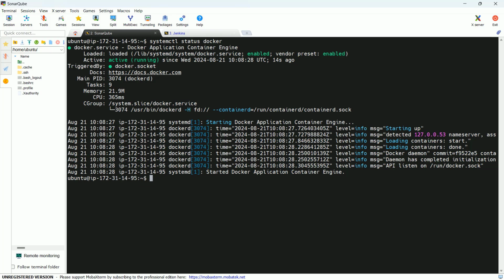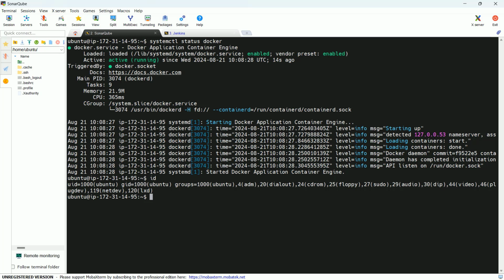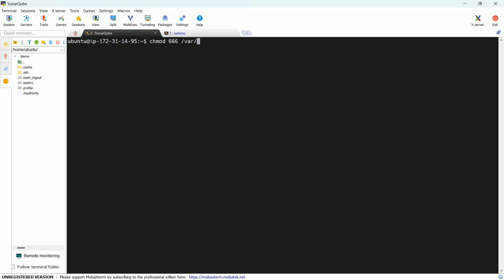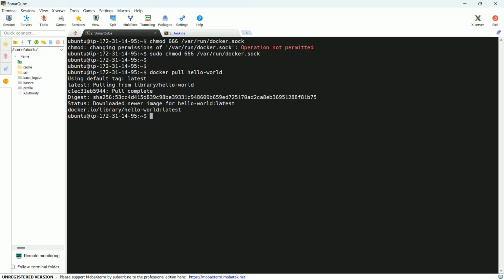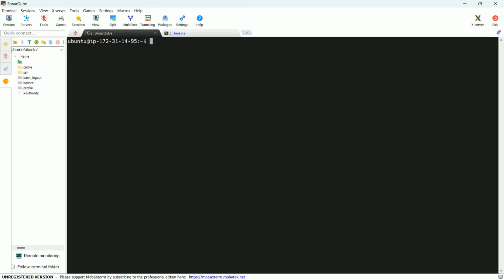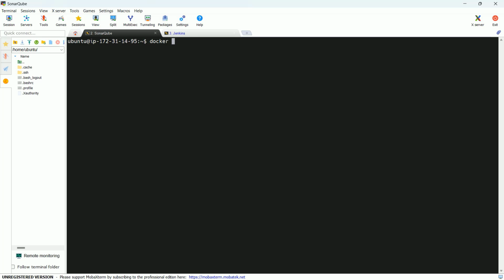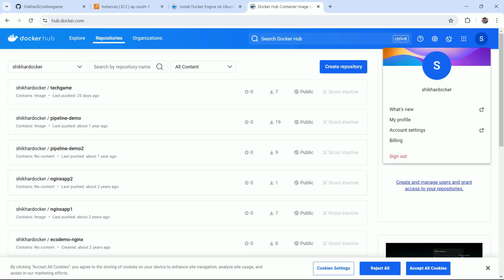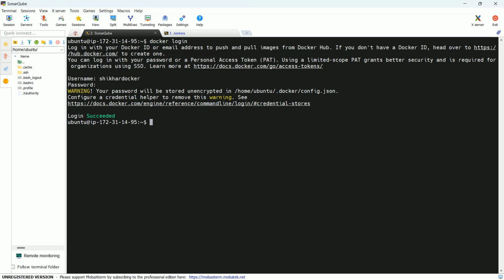Lec8-Authenticate to DockerHub from the SonarQube server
If you are familiar with DevOps tools such as Git, Jenkins, Maven, SonarQube, Trivy, OWASP, and Docker but do not understand how they work together, then learning these tools will be of no use to you.

This course module will provide you with a conceptual understanding of how to integrate these tools to deploy an online Bingo web application.

This course module will provide you with hands-on experience in a real-time DevOps project using Node.js with a CI/CD Jenkins pipeline.